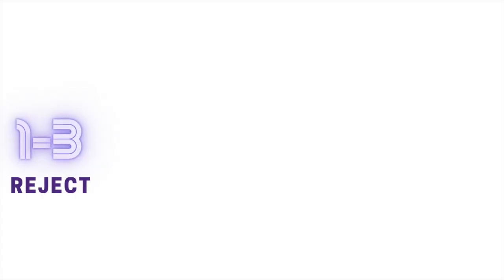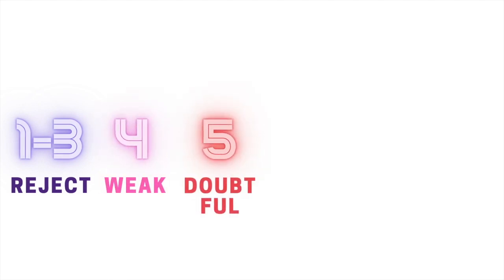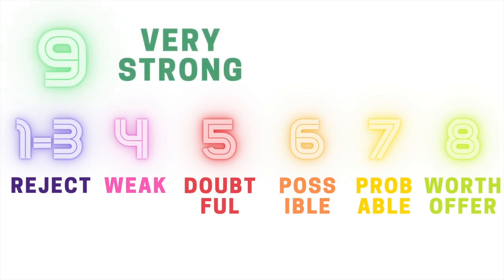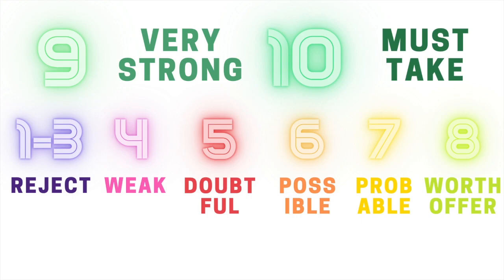How to SMASH the CLT (Cambridge Law Test) | Top Tips to Get Into Law at Cambridge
Hoping to study Law at Cambridge?
Includes: how to prepare, example questions, when the test is, marking criteria, and how the scoring works.

The Cambridge Law Test is one of the most important factors in determining whether you get a place at Cambridge University. ACE it with our top tips on how to prepare for your exam.

In this video, Amy tells you everything you need to know to smash your CLT, and give yourself the best possible chance of getting into Cambridge University to study Law, drawing on the advice of our 300+ UniReach mentors.

At UniReach, we connect Oxbridge applicants with current Oxford and Cambridge students.

Request a session online and get a free 30-minute mentoring session.
🚨OPEN NOW🚨

Your mentor is here to give you whatever you need. They can review your personal statement, give you a mock interview, answer your questions about Oxbridge lifestyle, and more.

0:00 Intro
0:16 When is the exam?
0:36 Format
0:52 Marking Criteria
1:47 How the scoring works
2:35 Example Questions
4:52 How to prepare